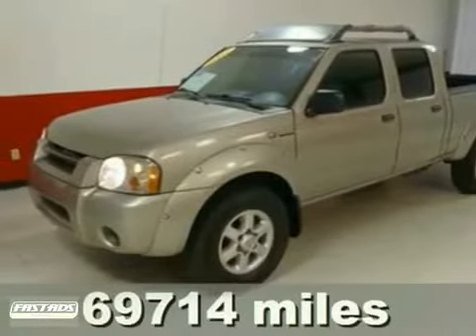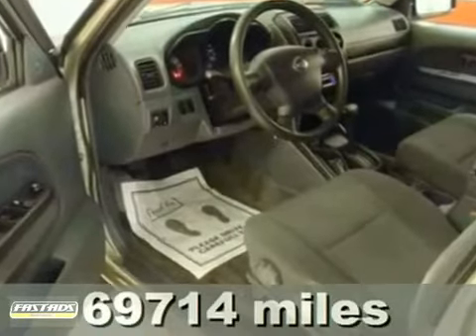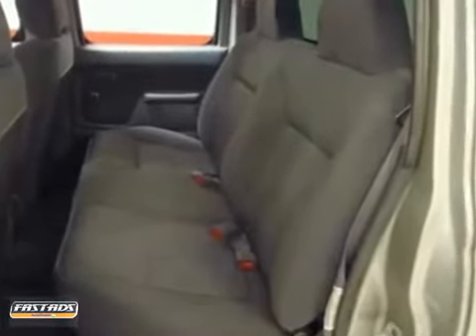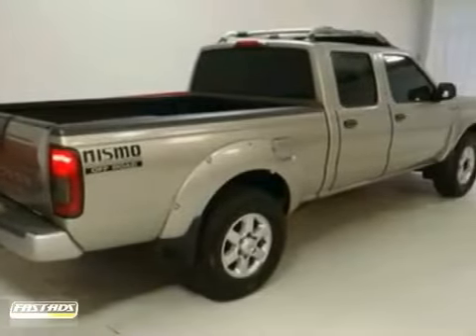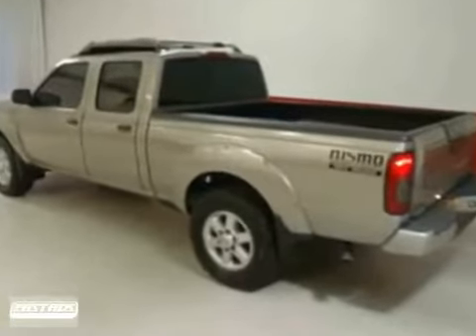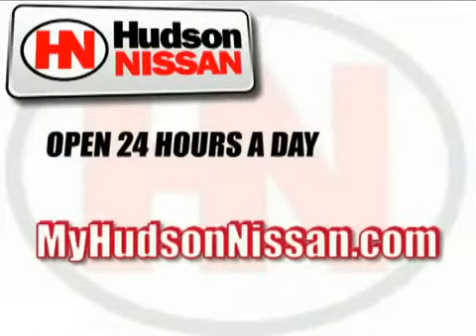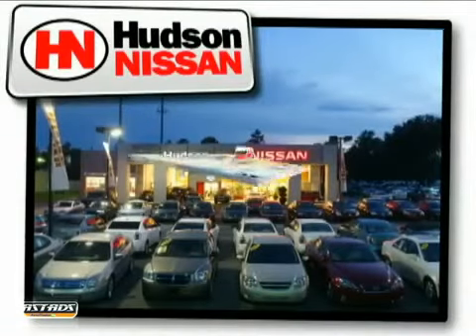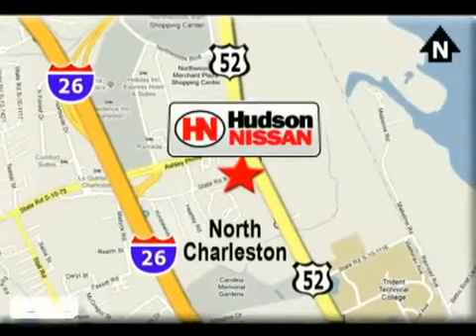2003 Nissan Frontier Charleston SC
If you are looking for real value on a great used car Hudson Nissan is the place to go. We are conveniently located near North Charleston, SC and are known for our great selection, reliability and quality.